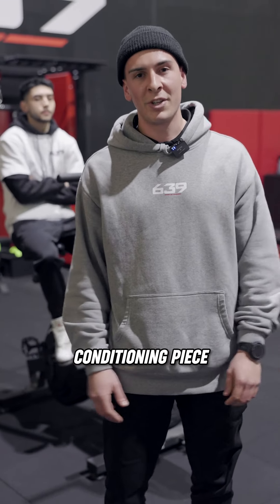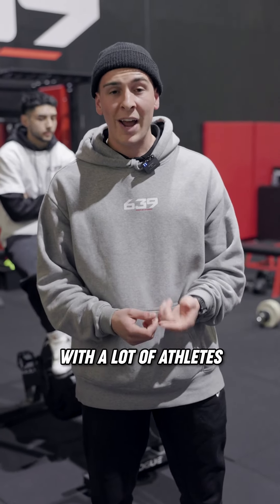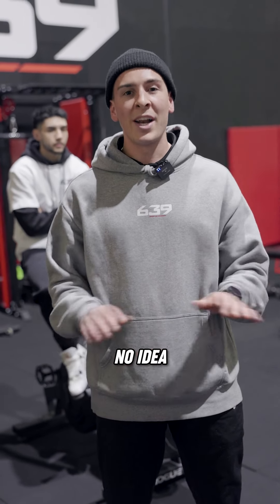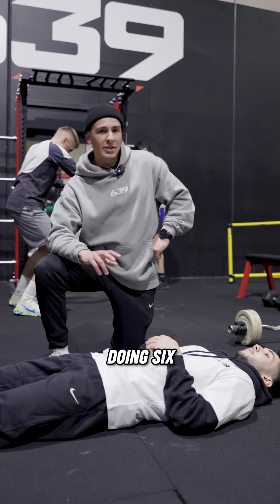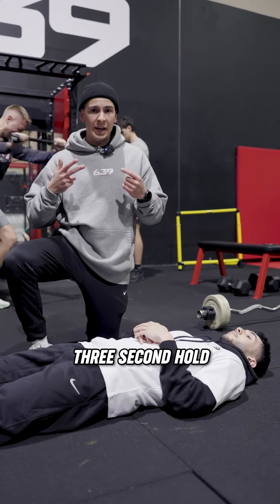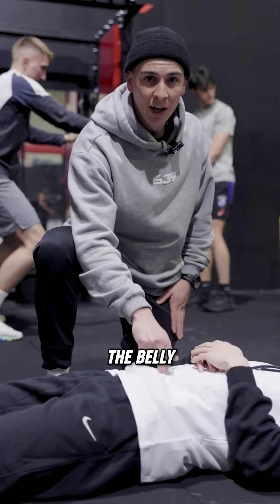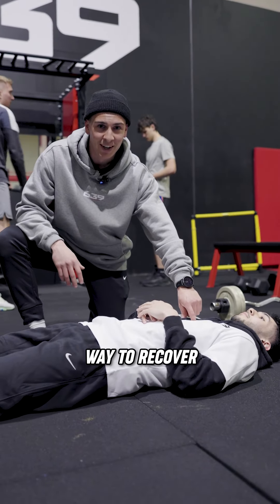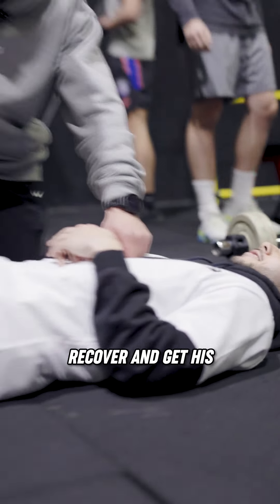Box Breathing for Maximum Oxygen Uptake: Boost Your Performance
About Team 639:
Our passion is bringing you exclusive content-building robust and resilient athletes to become the best athletes they can be. We work with a wide variety of athletes from juniors to elite here in West Victoria but want to help anyone and everyone improve in any sport or physical goal they might have.